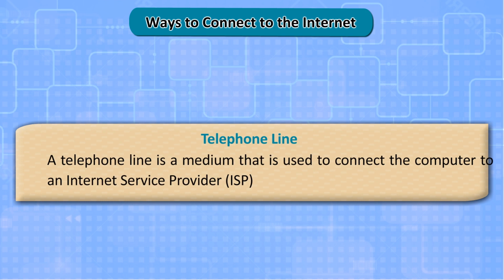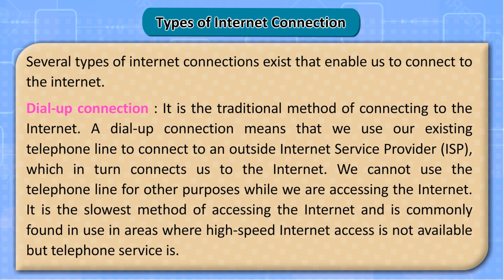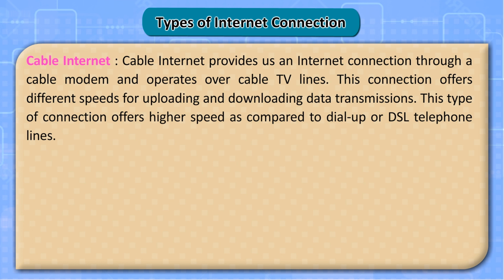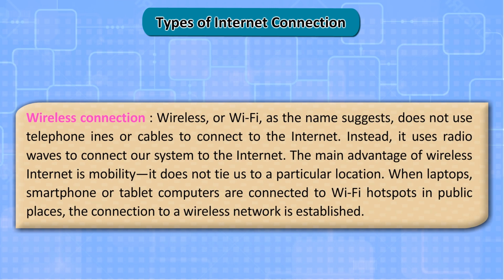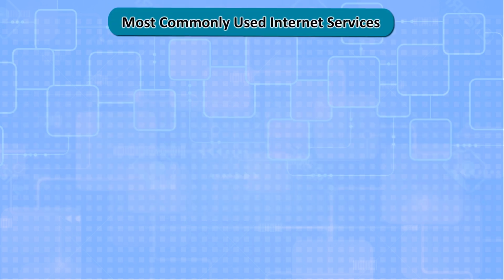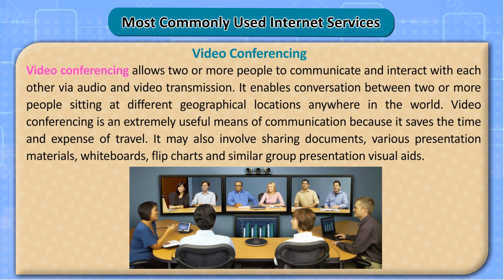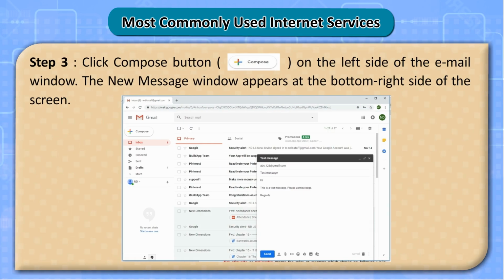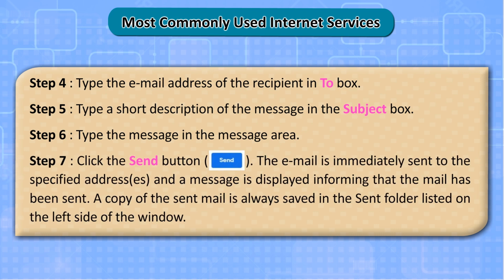Chapter-8 Internet Services ll अध्याय-8 इंटरनेट सेवाएं ll Book-5 ll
Chapter-8 Internet Services ll अध्याय-8 इंटरनेट सेवाएं ll Book-5 ll @DigitalIndia